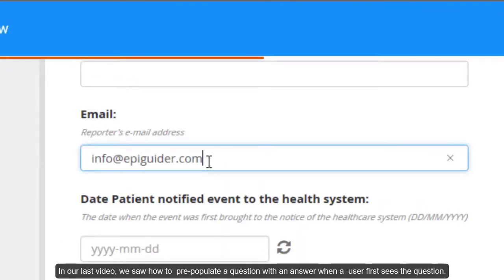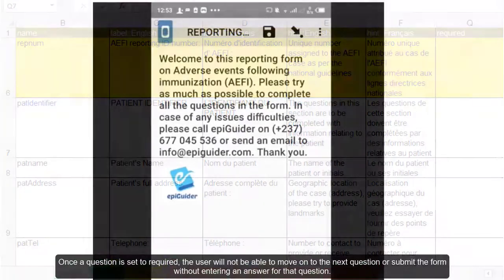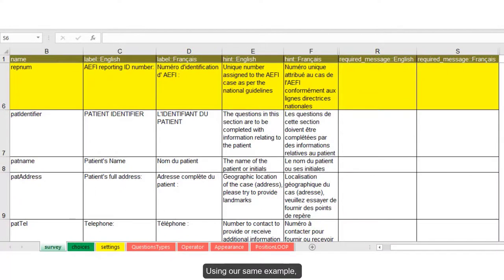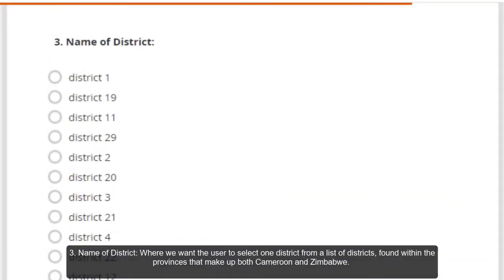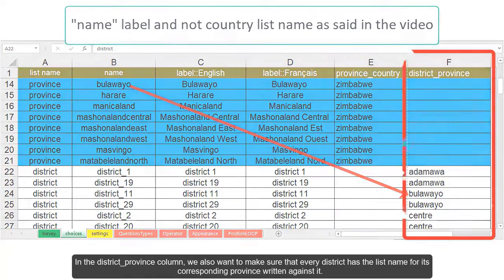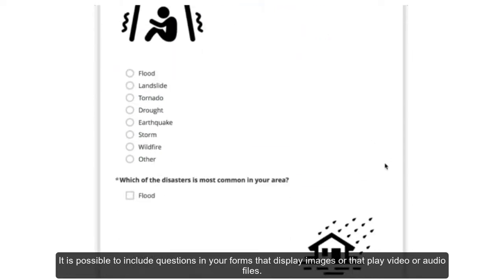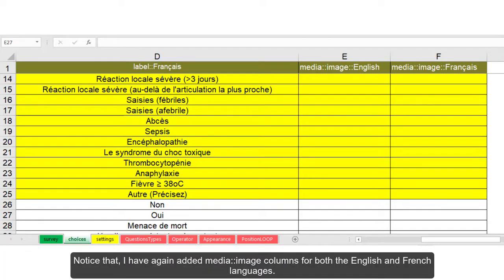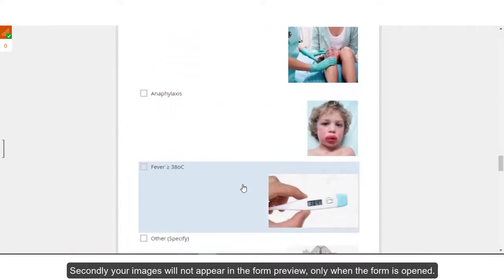Video 4 How to design advanced forms using the KoBoToolbox XLS Form builder (Part 5)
Hello and Welcome to the last part of Video 4 of our course on Mobile Data Collection using the KoBoToolbox. My name is Wilfred NGWA. In our last video, we saw how to  pre-populate a question with an answer when a  user first sees the question. We also saw how to add infinite, fixed and dynamic repeats to a question or group of questions within our forms.

In this video, we will continue from where we left off by looking  at 4 main topics.
1) First, we will learn how to set or mark a question as a required or obligatory question using the “required” column
2) then we will look at how to add customized messages to required questions, using the “required_message” column
3) we will continue by looking at how to add cascading dropdown lists to our forms using the “choice_filter” column
4) and lastly we will learn how to add various types of media to our forms using the “media::image” column